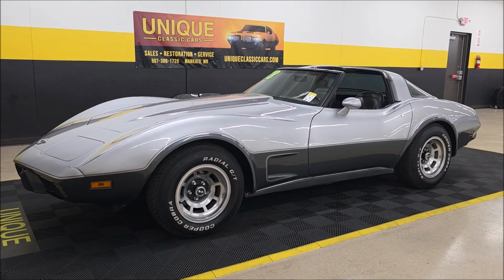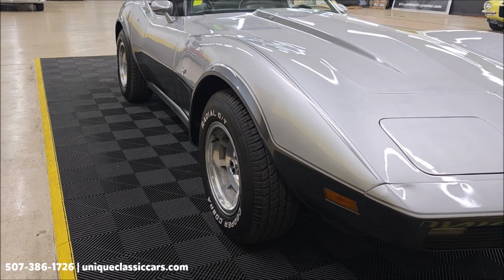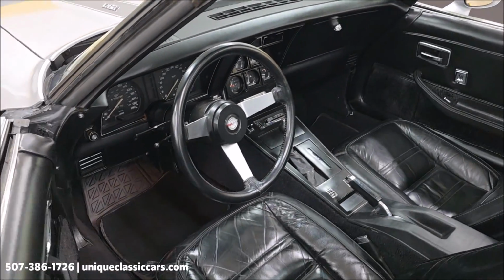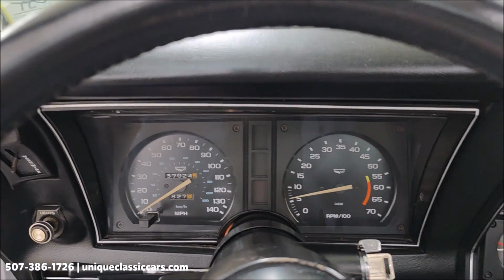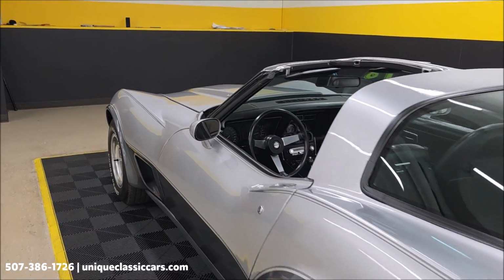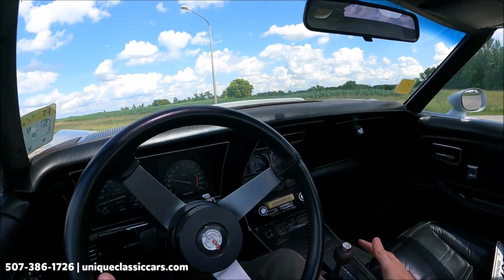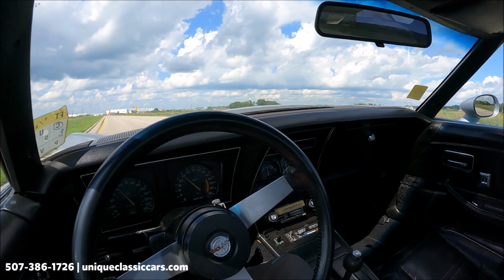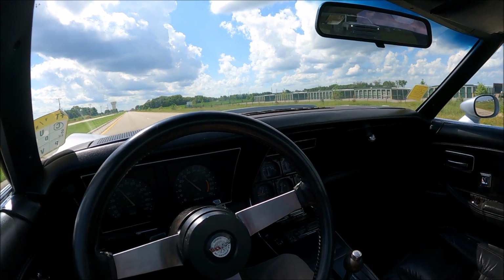1978 Chevrolet Corvette 25th Anniversary | For Sale - $19,900